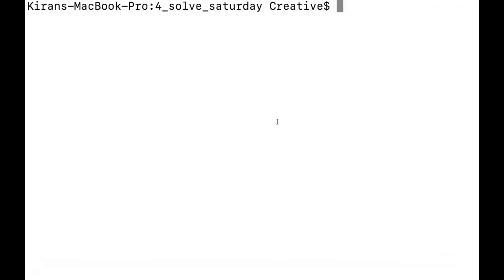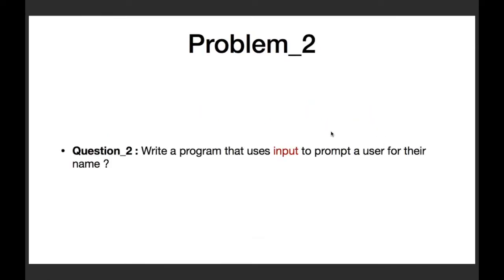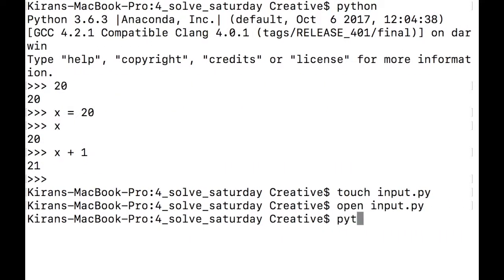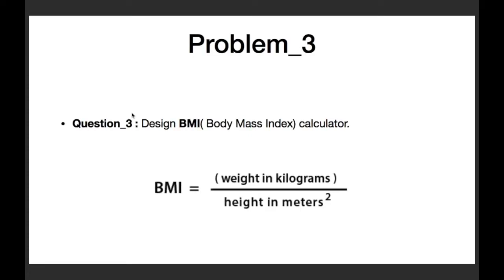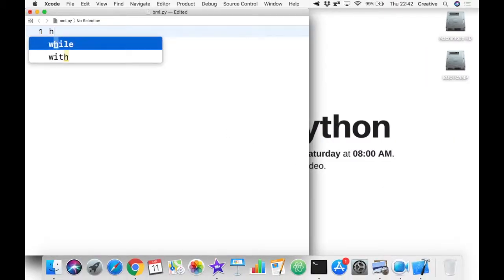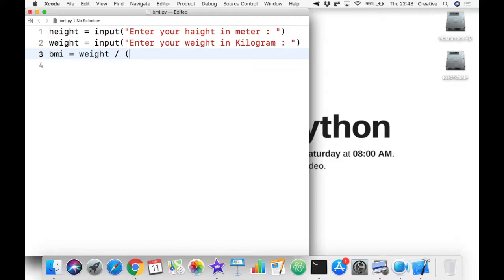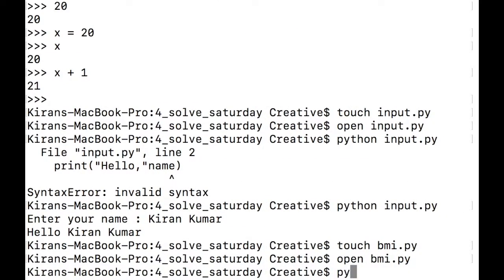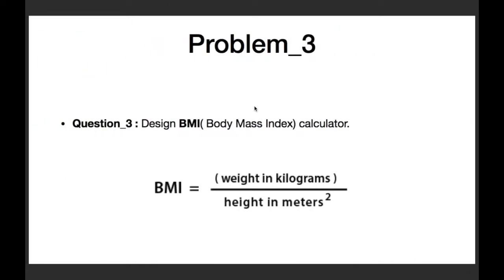Build BMI calculator in Python | solve_saturday_1 | Python_Basics_4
In this video we discuss three problem.  We build BMI calculator in this video.